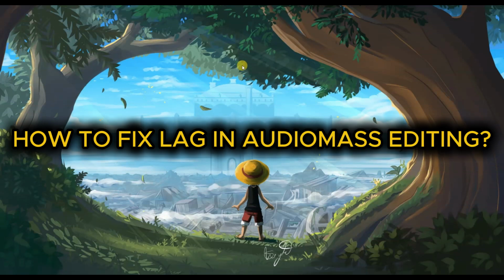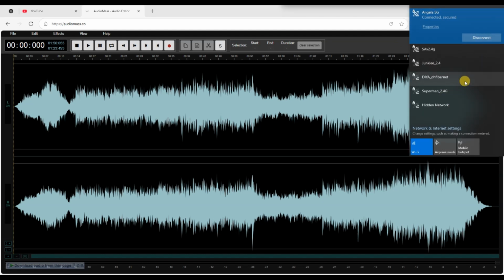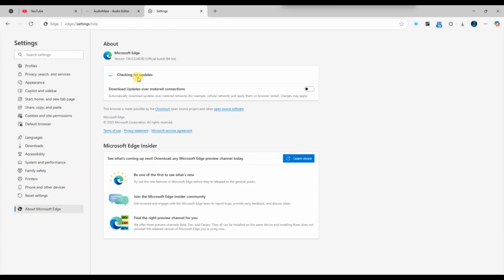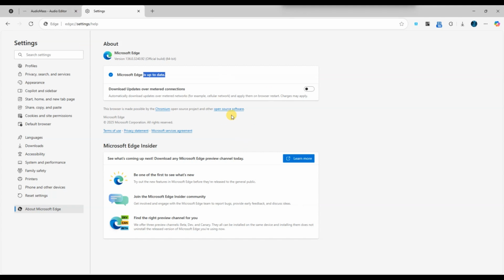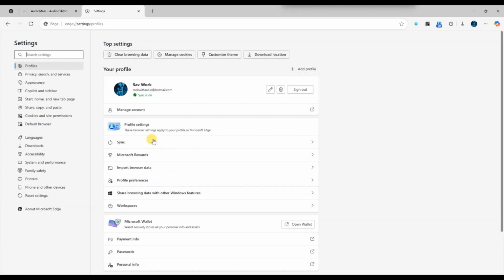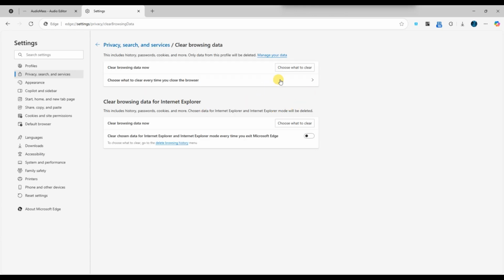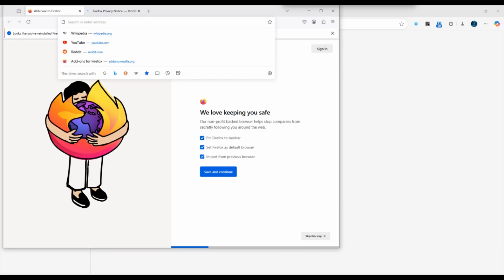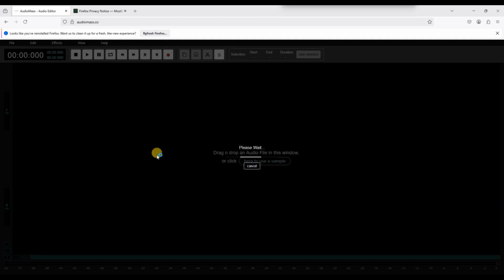How to Fix Lag in AudioMass Editing 2025?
If you are struggling with lag while editing audio in AudioMass, this step-by-step guide will help you fix lag issues quickly and improve your editing experience. This video covers essential tips such as checking your internet connection, updating your browser, closing background apps, reducing audio file size, clearing browser cache, and choosing the right browser for smooth performance. Whether you are a beginner or an experienced user, these practical solutions will help you eliminate lag and get the most out of AudioMass web audio editor.